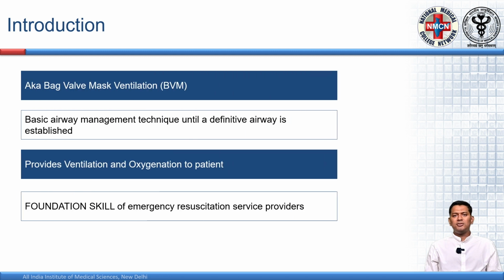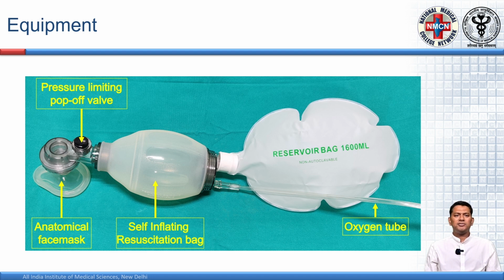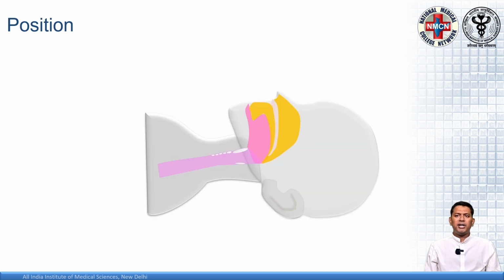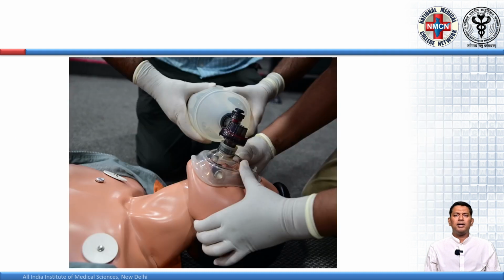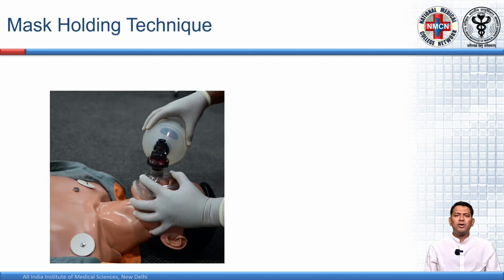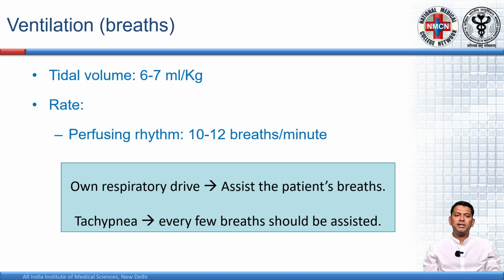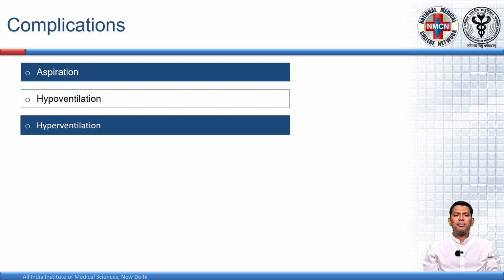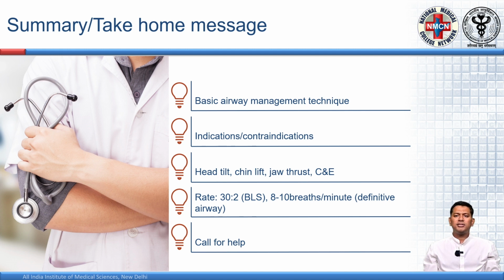Bag and mask ventilation